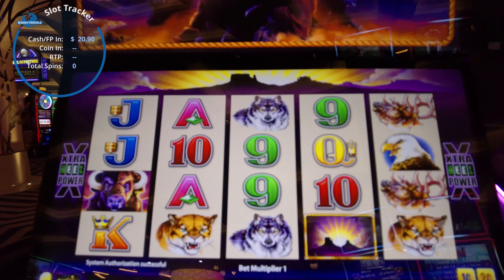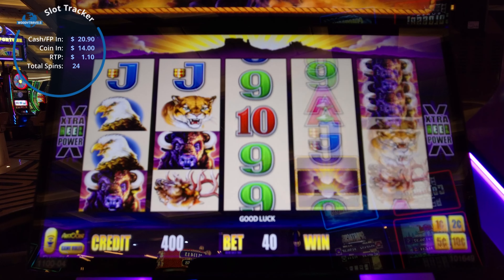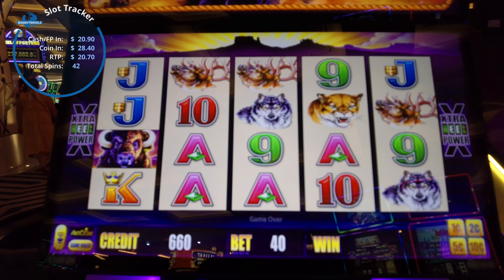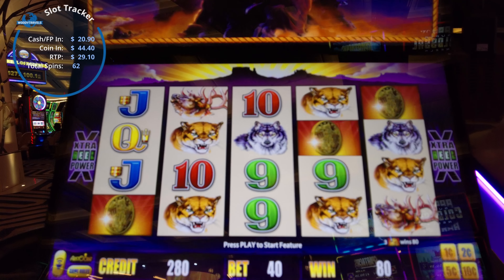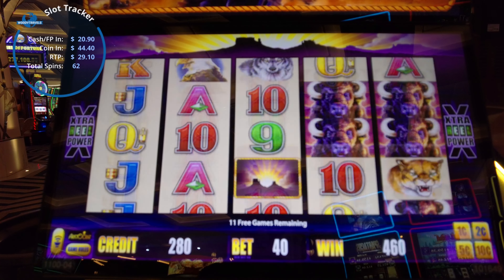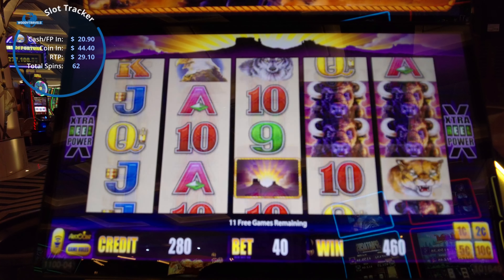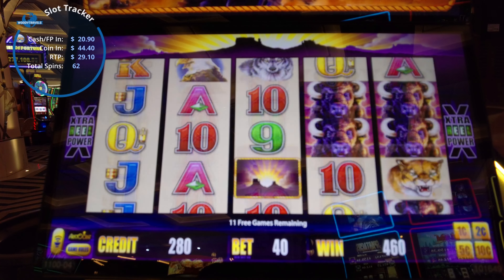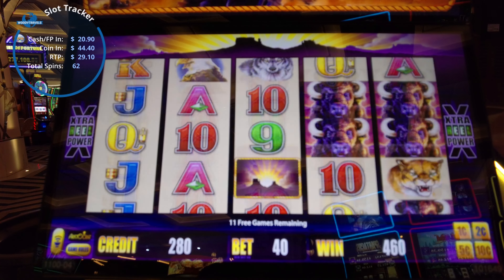Buffalo Slots Stampede! WIN with $20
A visit to Resorts World in Las Vegas would not be complete without a session at a Buffalo Slot.  I chose Buffalo Gamble, a version which I've not played before.  So in goes $20, and what do you know, a bit of luck was on my side.

Chapters:
00:00 - Intro
00:04 - Buffalo Gamble Slot Session
07:26 - Buffalo Bonus